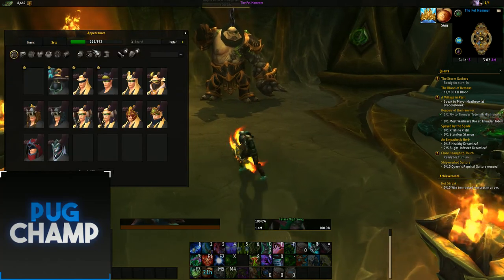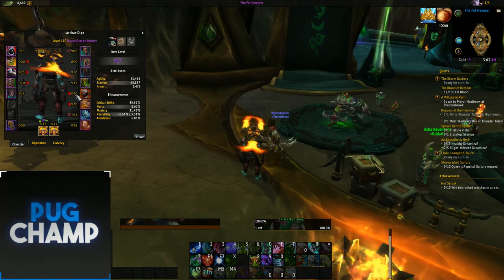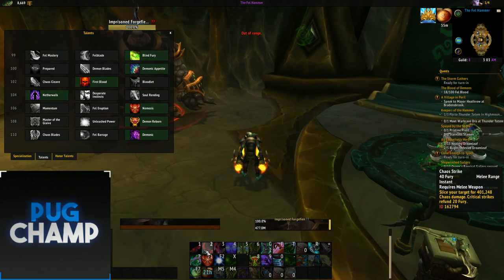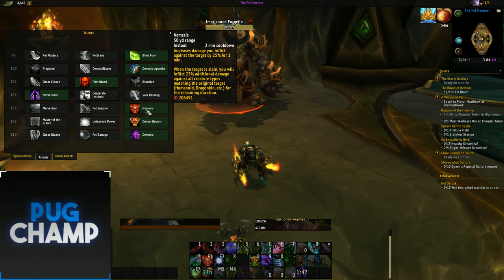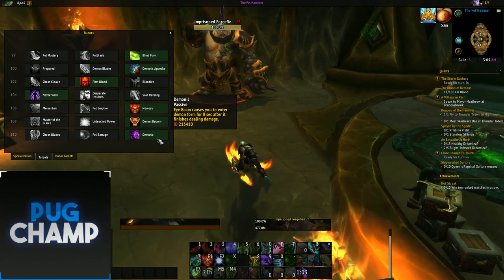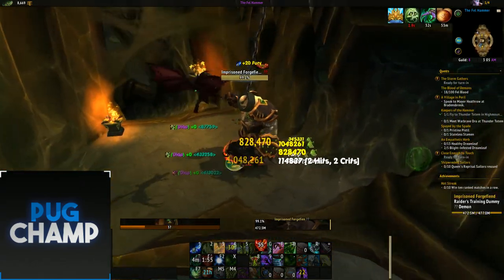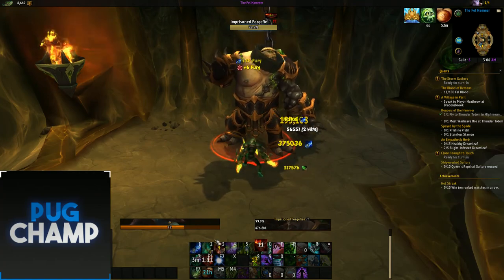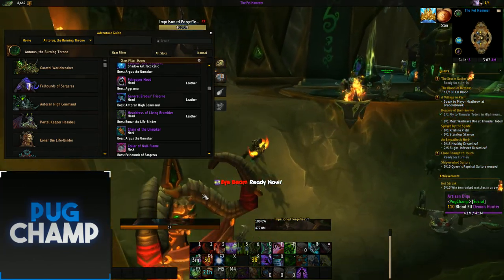Havoc Demon Hunter Guide AoE & ST Rotation 7.3.5--How to Maximise DpS